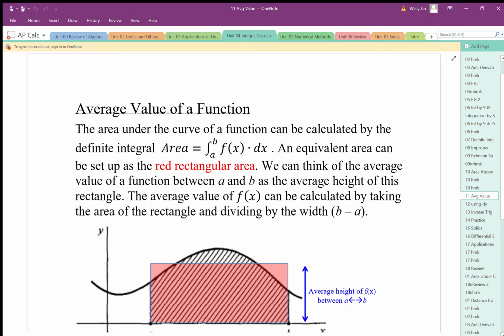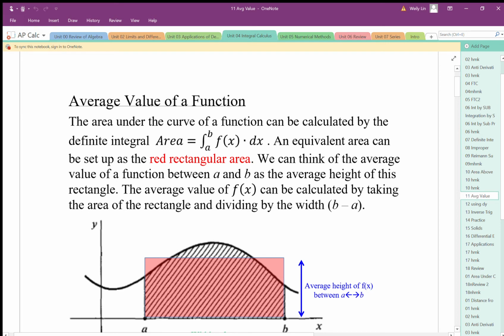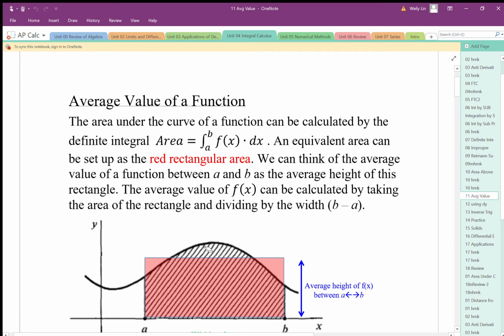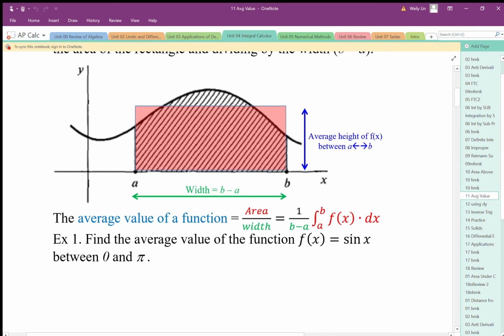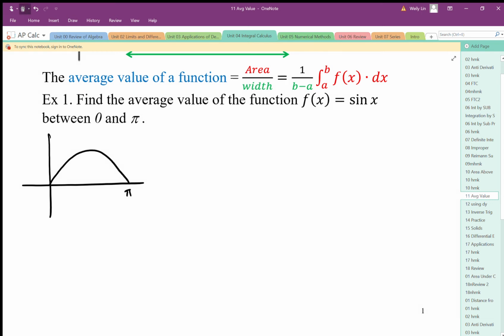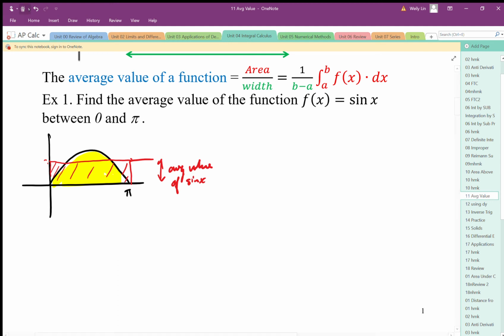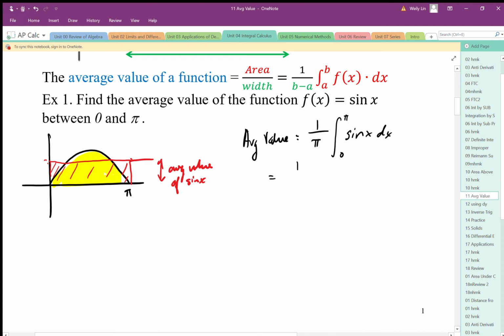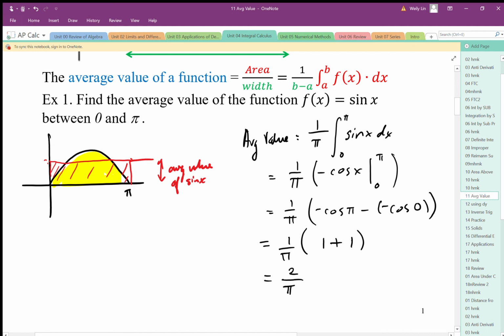11 Avg Value Part1